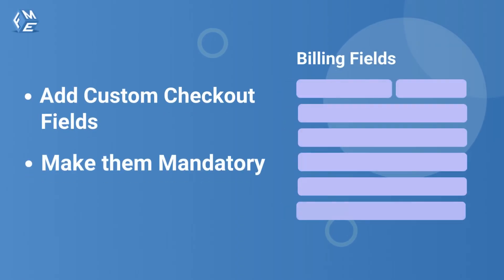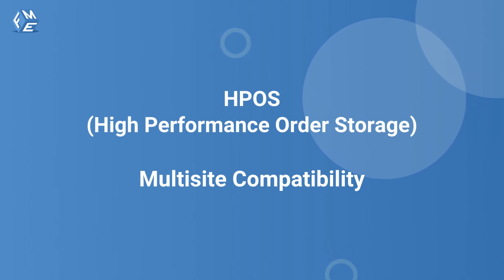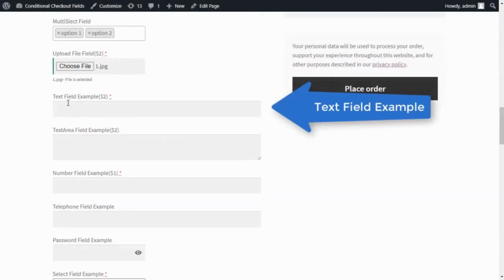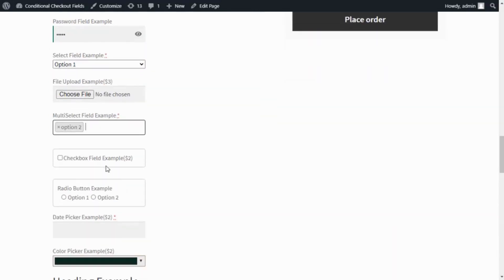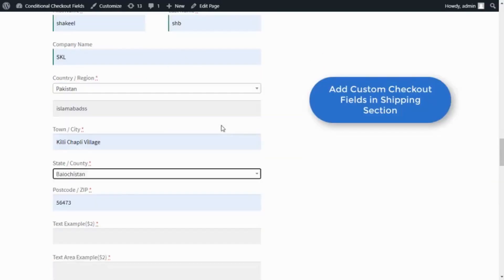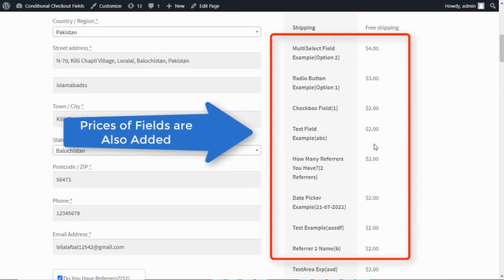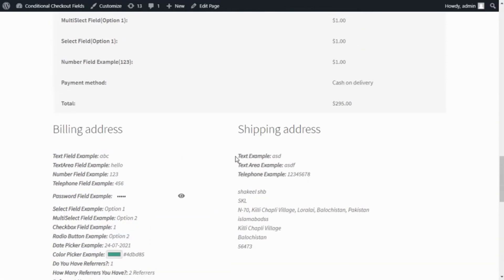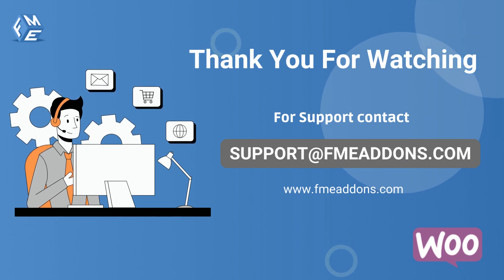Conditional Checkout Fields for WooCommerce - Checkout Field Editor for Woo - FME ADDONS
Transform your checkout page into a dynamic and streamlined experience using the Conditional Checkout Fields for WooCommerce plugin. Display or hide form fields based on customer choices, cart items, and order details — making the process relevant, efficient, and professional.

With this plugin, you can:
✅ Show or hide billing, shipping, or custom fields based on user selections (e.g., payment method or product category)
✅ Add dropdowns, checkboxes, date pickers, text inputs, and more
✅ Set rules based on cart contents, user roles, geo-location, shipping method, or order total
✅ Improve UX by presenting only the information you need from each customer
✅ Easily configure conditions with a simple drag‑and‑drop field builder

Ideal for stores that need tailor-made checkout experiences, such as registrations, gift customization, delivery scheduling, or B2B requirements.

👍 Like this video if it’s helpful!